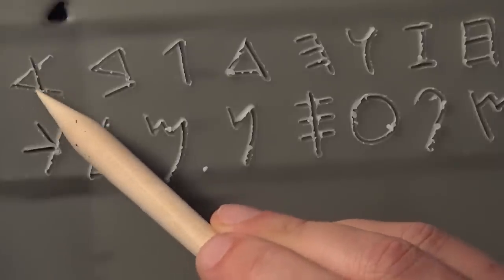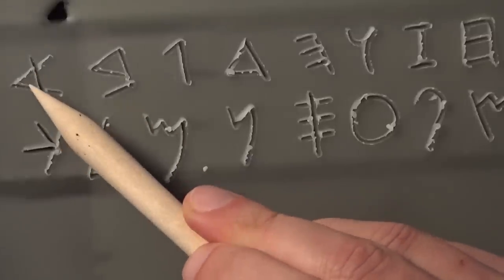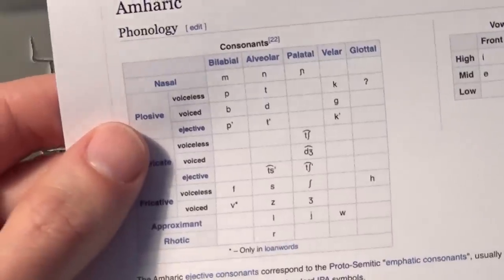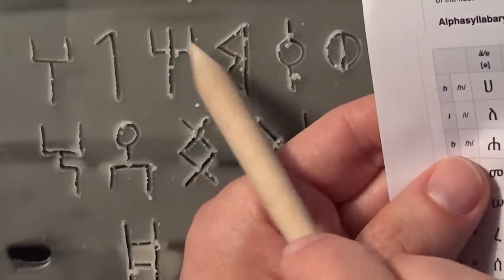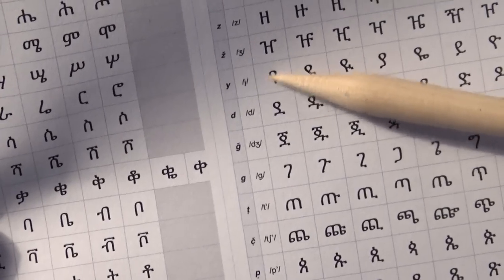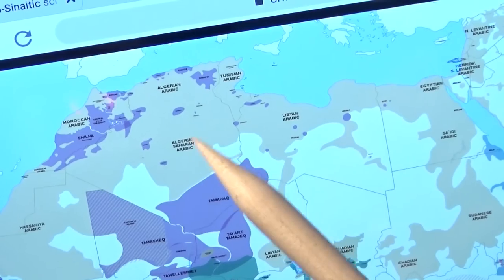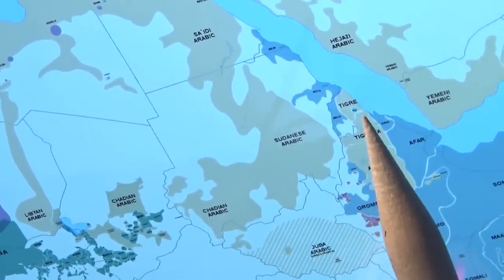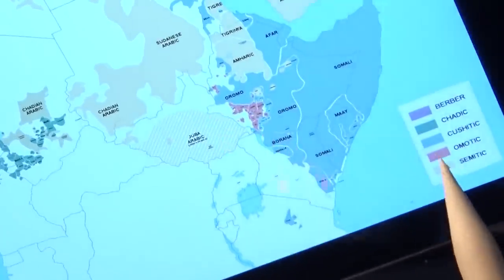ASMR Ancient Phoenician Alphabet Carving on Wax Tablet | 1 hour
Writing the Phoenician Alphabet and some other Ancient Alphabets, carving on Wax Tablets with a Stylus, while tapping and pointing, and rambling soft spoken in a Swedish accent to help you focus, relax and sleep.

Thanks!

►Timestamps:

0:00 Intro
1:24 Ancient Writing Systems
7:01 Writing Phoenician Alphabet Starts
14:01 Carthage and the Punic Wars
20:35 Acrophony and the Uraeus
25:01 Boustrophedon Writing
33:25 Archaic Greek Alphabet Comparison
42:55 Writing Ancient South Arabian Alphabet
49:27 29 Ancient South Arabian Characters
57:46 Emphatic Consonants
1:06:22 Ge’ez Script, Amharic and Tigrinya
1:13:34 Afro-Asiatic Languages
1:16:43 Phoenician and Ancient South Arabian Comparison